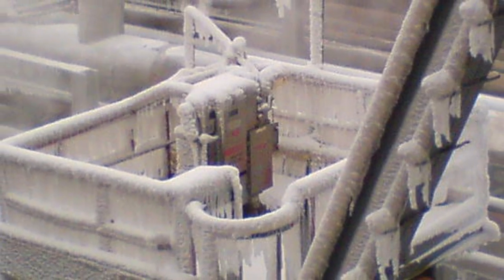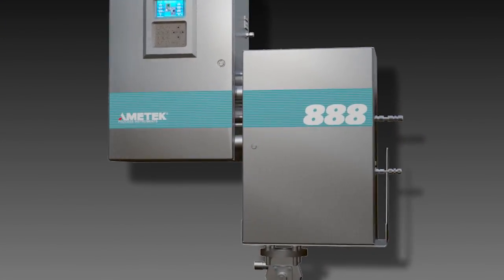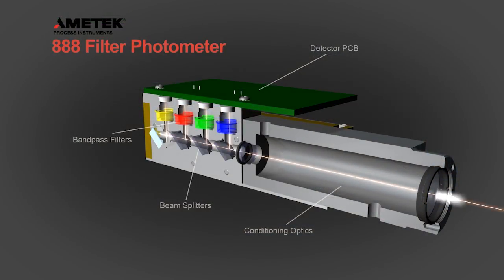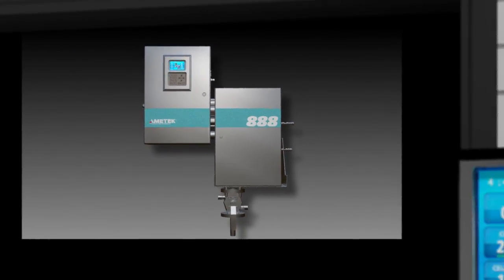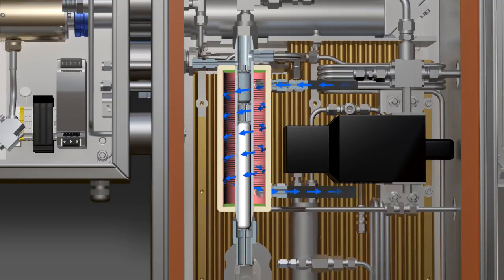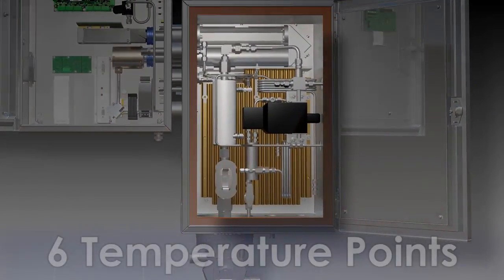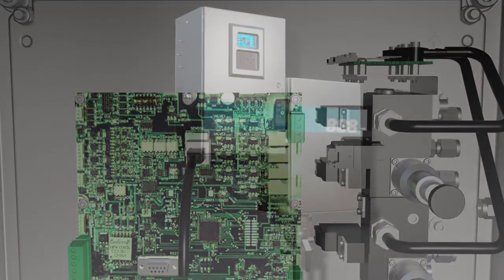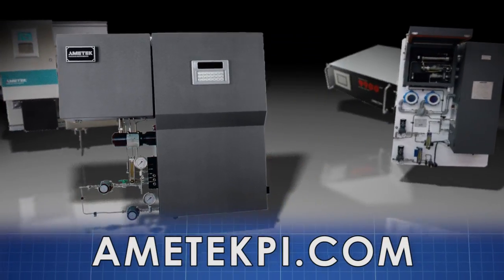AMETEK Model 888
AMETEK Process Instruments has been the leader in tail gas analyzers for over 40 years with more than 1,100 installed model 880 NSL analyzers and more than 100 million hours of run time.